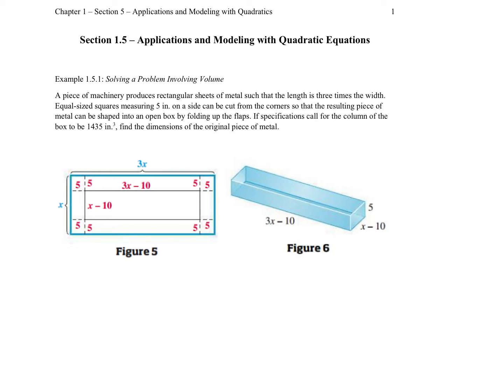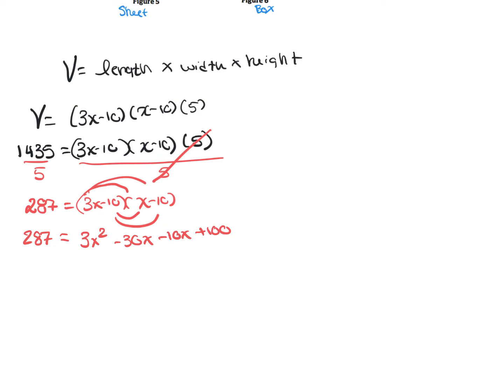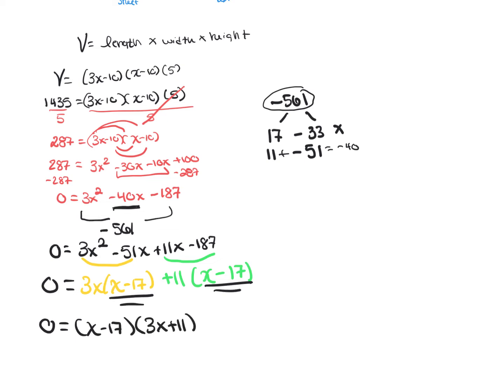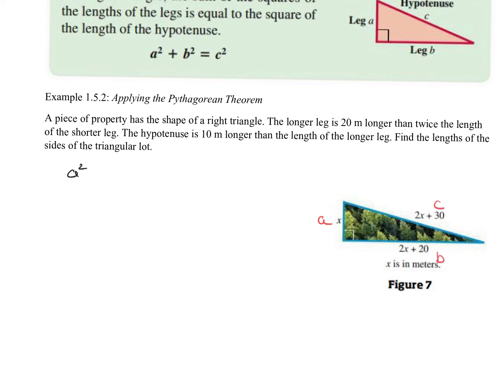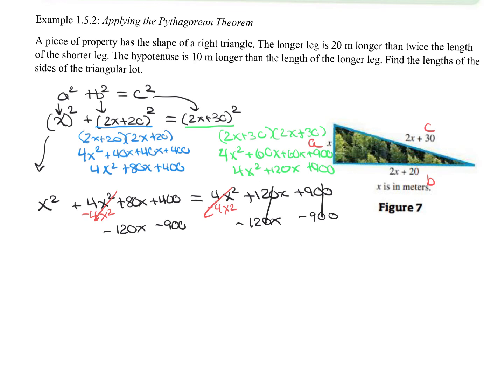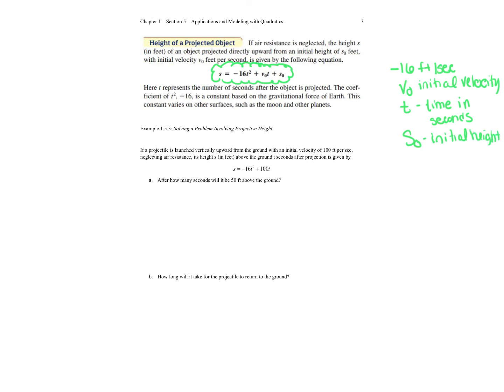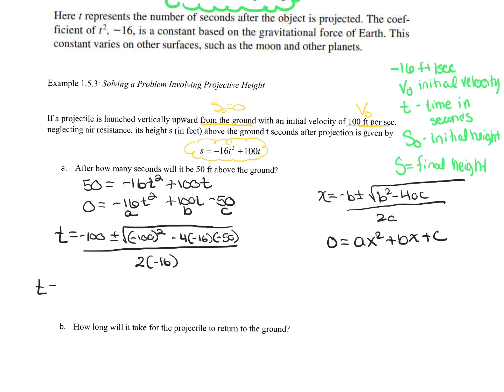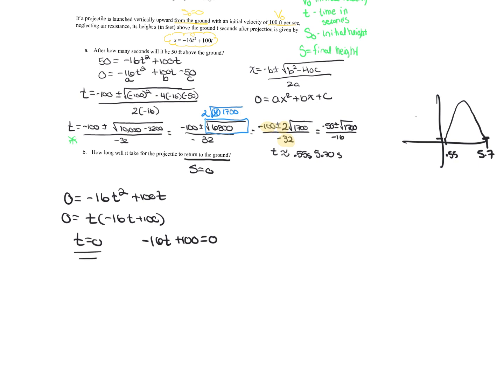College Algebra 1.5 Notes